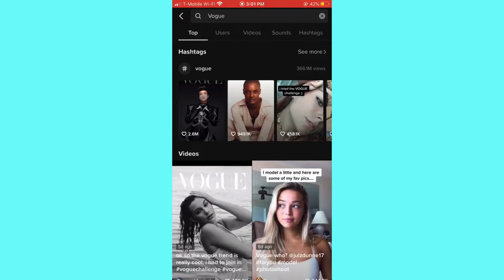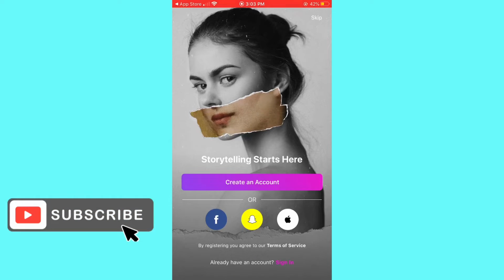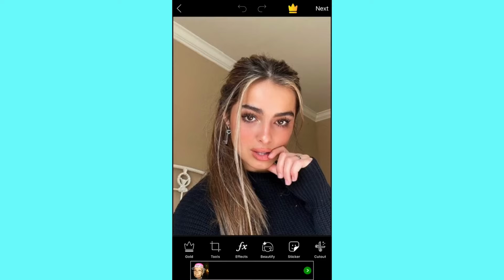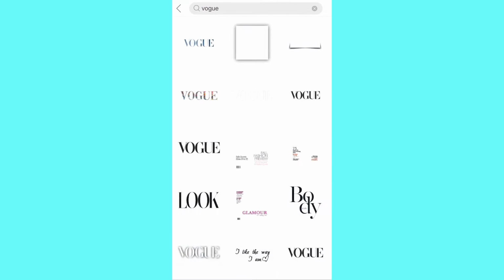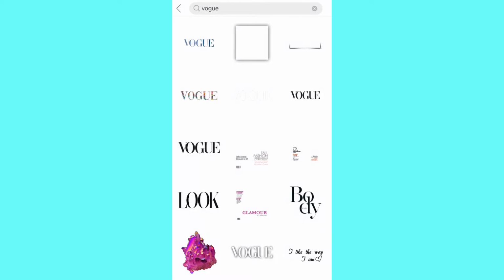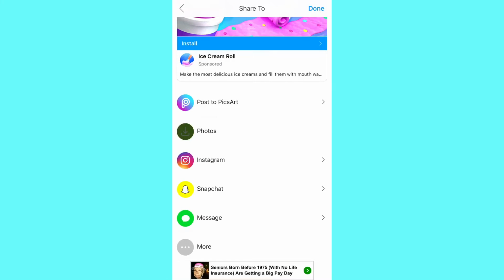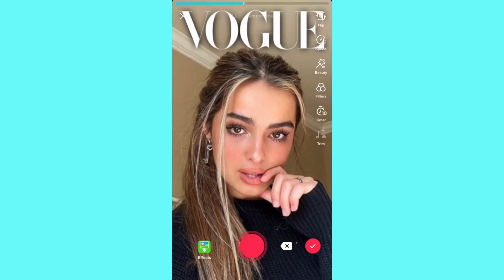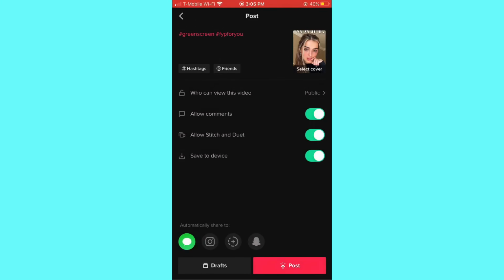How to Make and EDIT the Vogue Challenge for TikTok (SIMPLE)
Learn How to Make and EDIT the Vogue Challenge for TikTok

In this video, I show you how you can do the vogue challenge on TikTok. I'll show you exactly how you can make and edit the vogue challenge so that you can upload it to TikTok and take part in this viral vogue challenge trend!